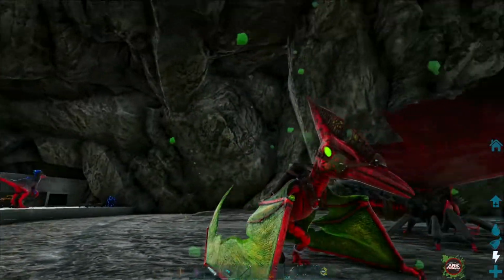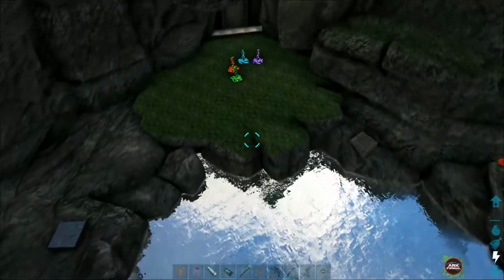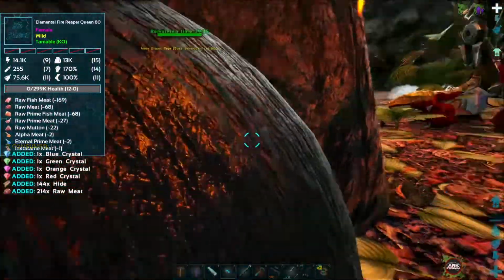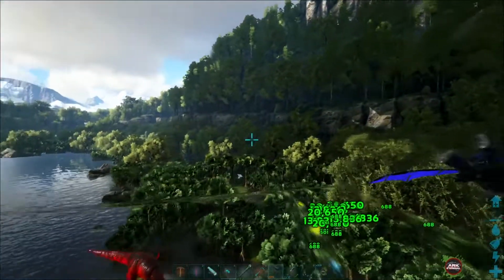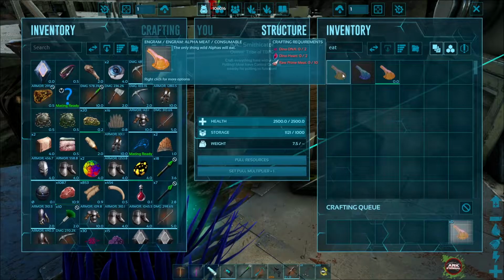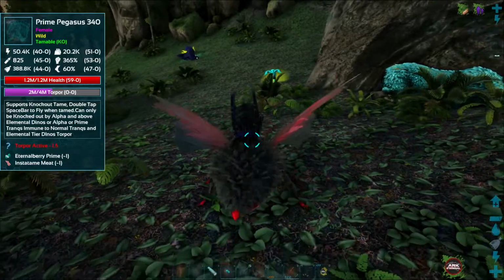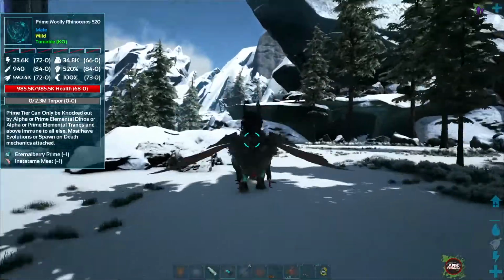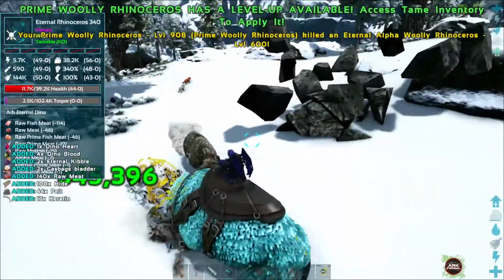Savage Eternal Valguero! Modded Ark adventure! Ark Survival Evolved - Prime Rhino destruction! E12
Ark Eternal Hard Mode, let's go!!

--PRODUCER PATRONS--
Simplejack | 9ers Nation | TheOdog1970 | MsJanet | Emy Rothenberger | 9ers Nation | Skellipimp | Westmant | Automated | Dapitbull I

Youtube Friends!